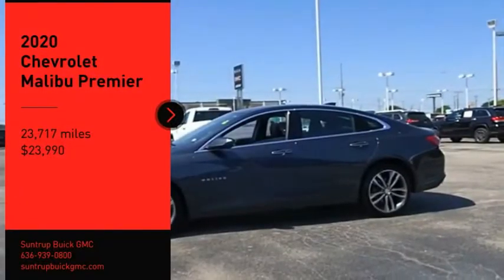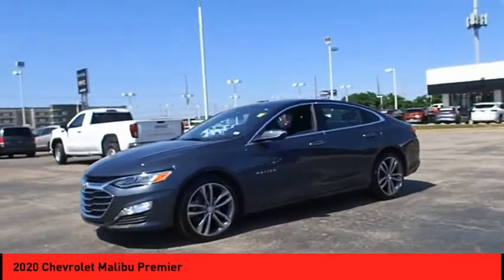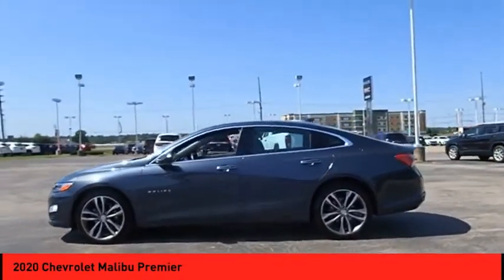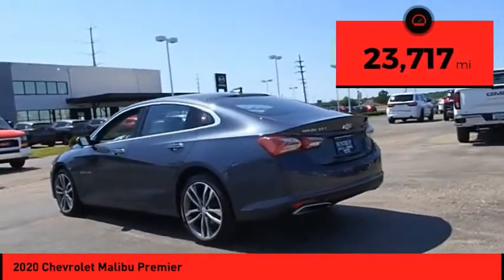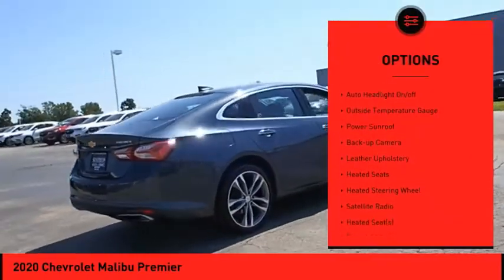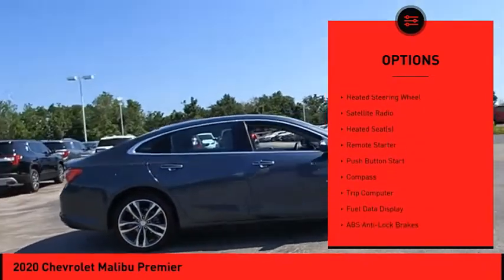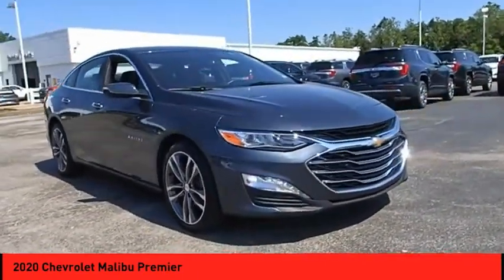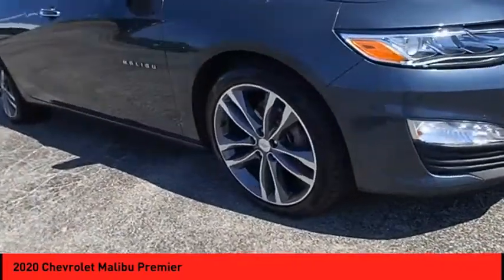2020 Chevrolet Malibu St. Peters MO P5328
2020 Chevrolet Malibu Premier

People everywhere will love the way this 2020 Chevrolet Malibu Premier drives with features like a push button start, remote starter, backup camera, a leather interior, heated seats, Sirius satellite radio, OnStar Communication System, side air bag system, and digital display.  This one's on the market for $23,990.  This sedan is one of the safest you could buy. It earned a crash test rating of 4 out of 5 stars.  The exterior is a gorgeous shadow gray metallic.  Come see us today and see this one in person!